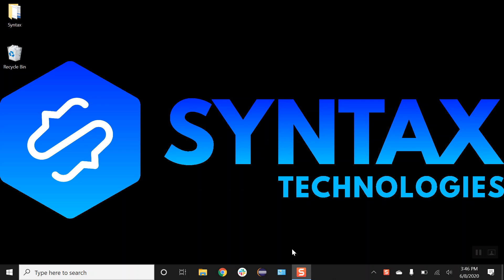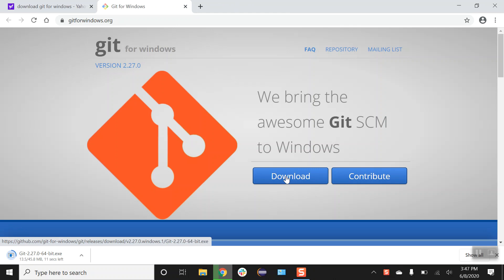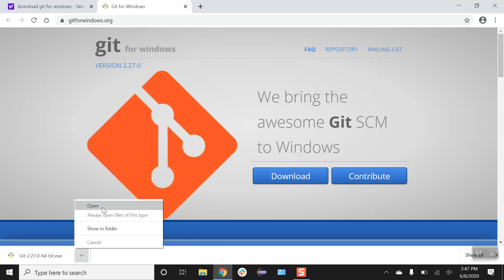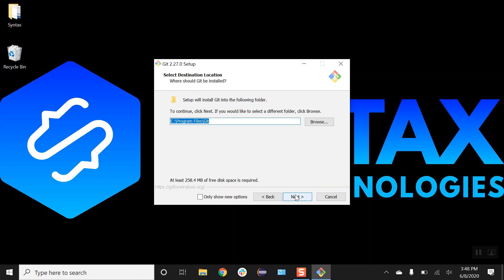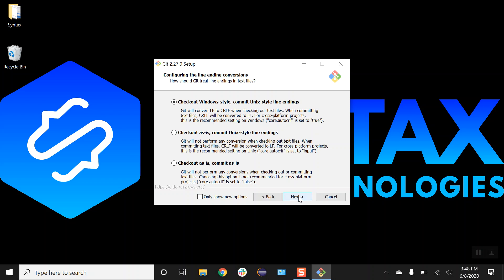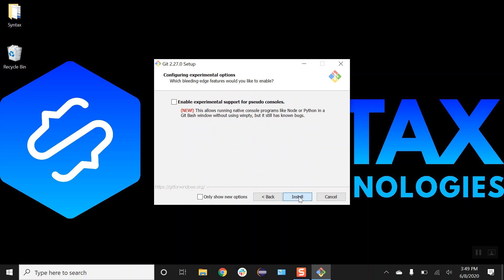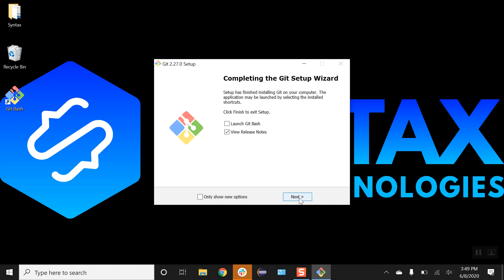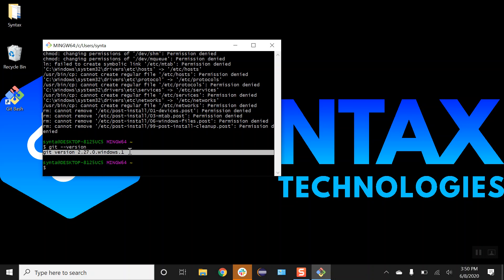Git installation on Windows 10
Please follow this video on how to install git on your Wisnows 10 syste.